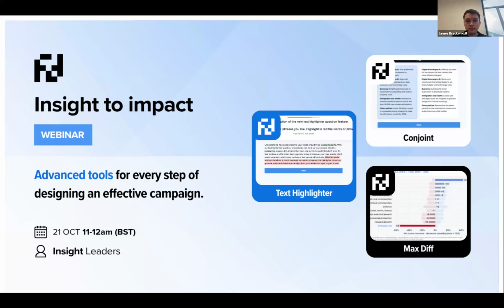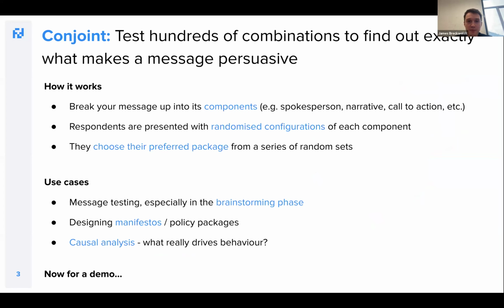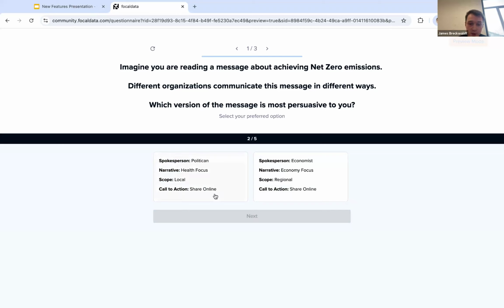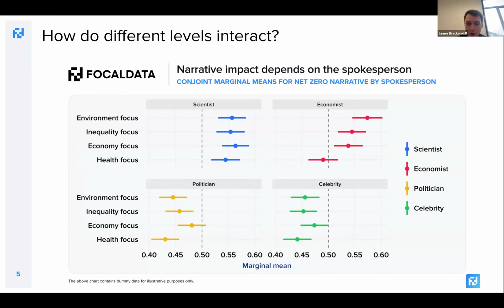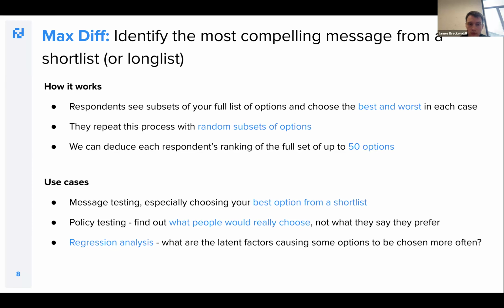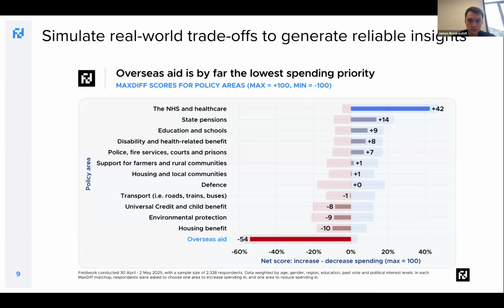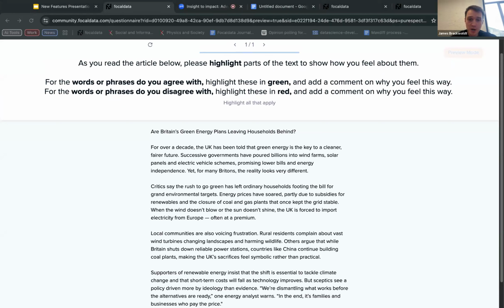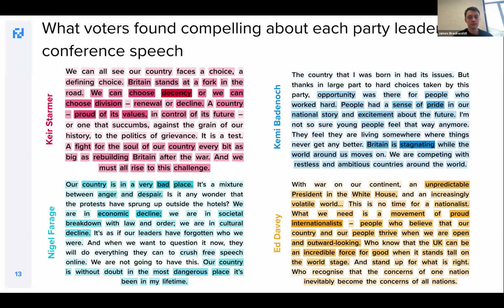Insight to impact: Advanced tools for every step of designing an effective campaign [WEBINAR]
This October 2025, Focaldata is launching three powerful new tools on our platform: MaxDiff, Conjoint, and Text Highlight.

​Available to both self-serve and full-service users, these tools unlock unprecedented abilities to analyse messaging, creative, and policy platforms at scale across 120 markets worldwide.

​This session is designed for insight leaders in campaigns, marketing or policy-facing roles who want to take their research to the next level.

​What you'll learn:

​- When to use each tool – Choose Conjoint versus MaxDiff for ad testing, creative evaluation, messaging analysis, or manifesto testing.

- ​How to sequence strategically – Layer question types to unearth insights throughout your project lifecycle (and when to switch between inferred and explicit results!)

- ​How to analyse and present – Turn Conjoint and MaxDiff datasets into clear, compelling results that resonate with even your most sceptical, time-poor stakeholders

​How to get started – Set up your own projects using these tools on the platform